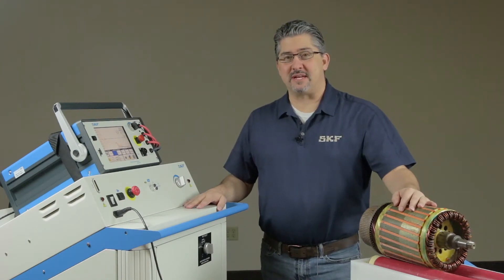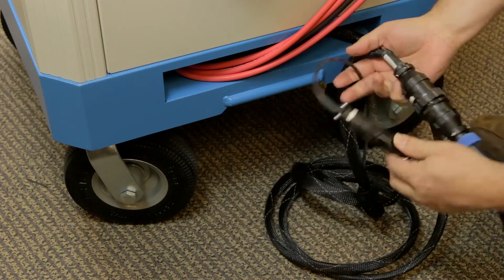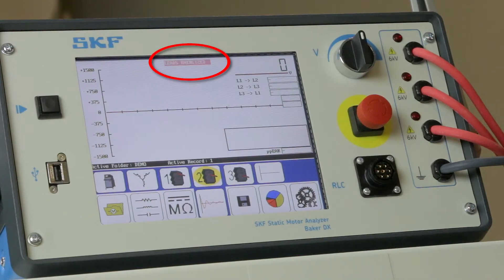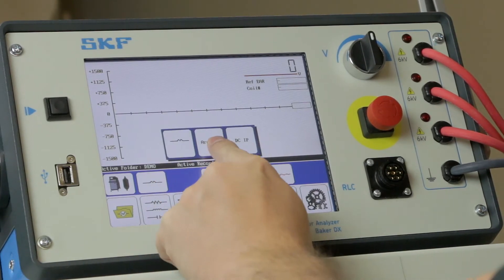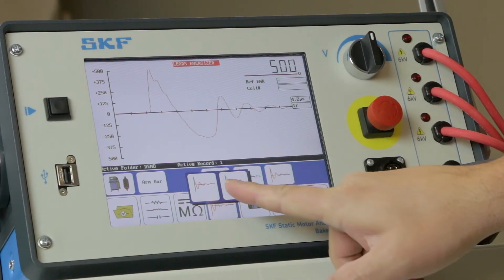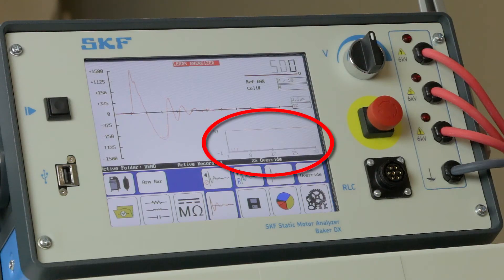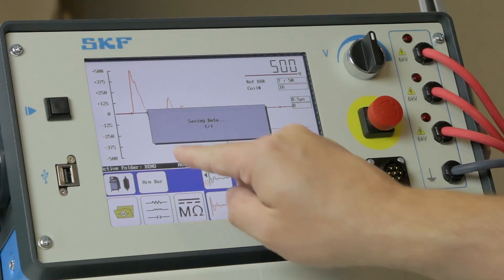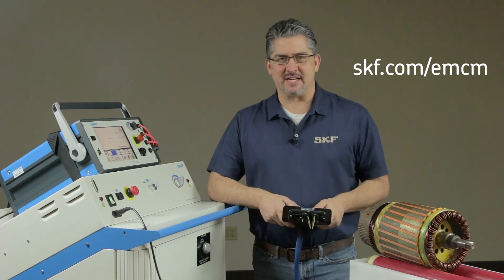Armature Testing with the SKF Baker DX and PP85 Power Pack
Learn how to use the SKF Baker DX electric motor tester with the Power Pack 85 to perform armature testing.